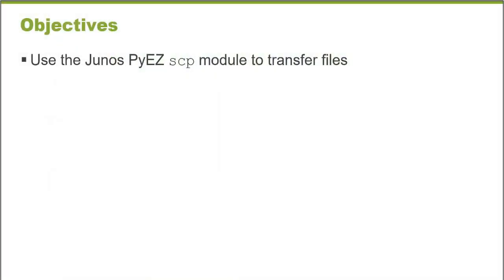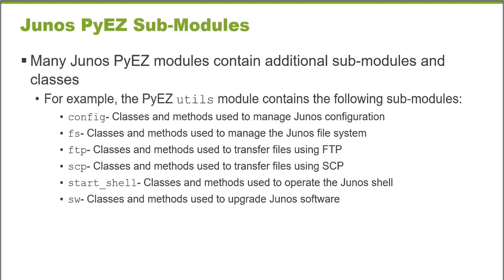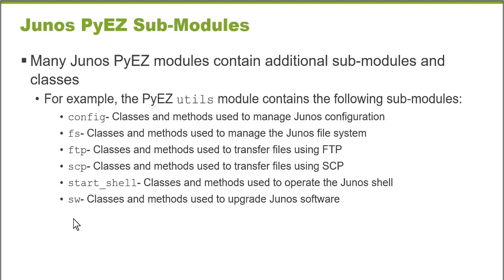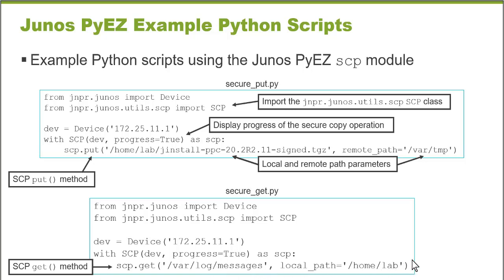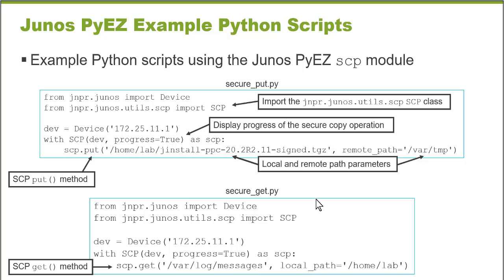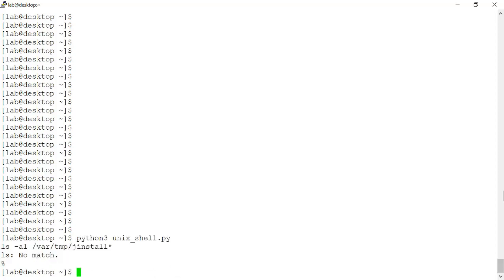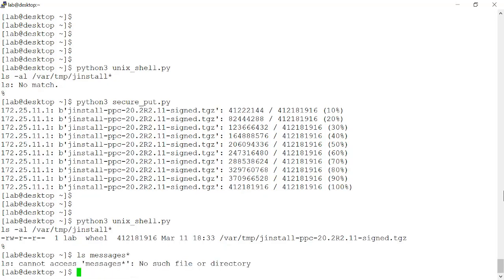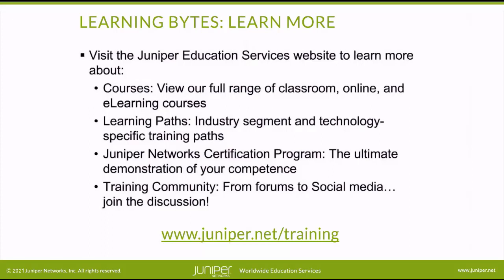Junos PyEZ Secure Copy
This video demonstrates using Junos PyEZ to securely transfer Junos files.
• Presenter: Gordon Mosley, Course Developer
• Relevant to Junos OS Releases: All
• Relevant to Juniper Platforms: All